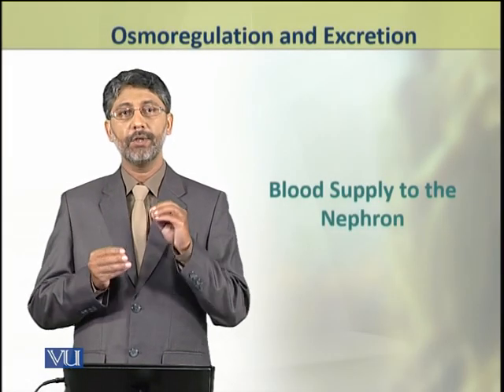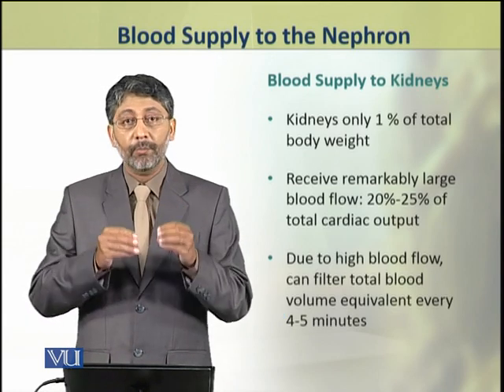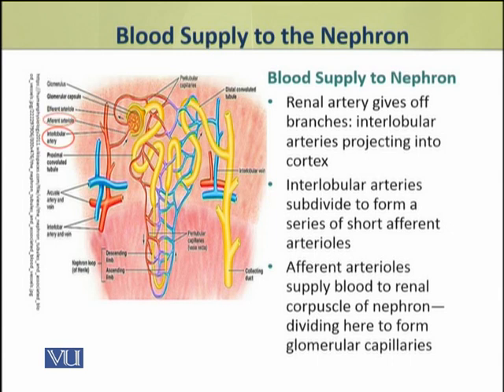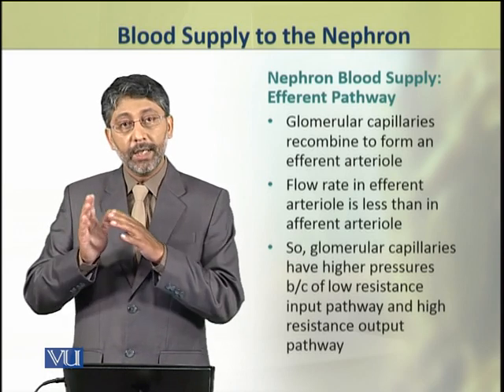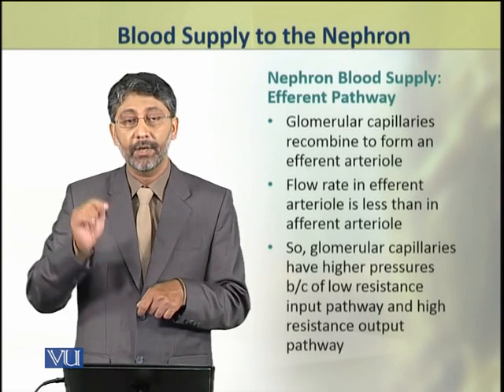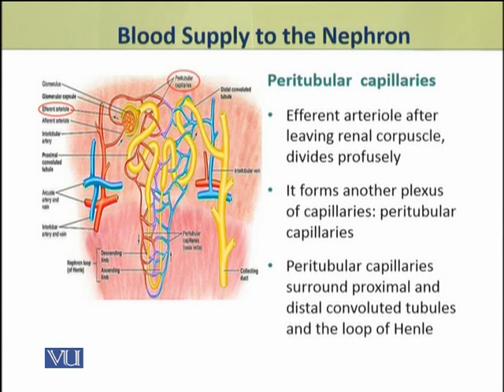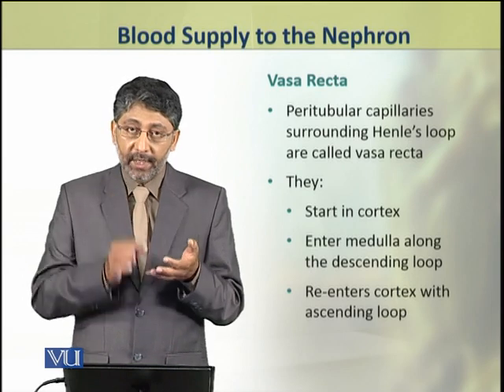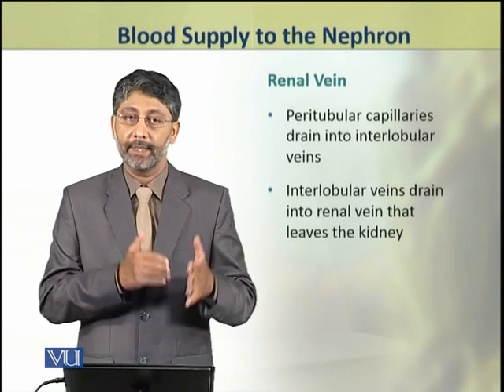Blood Supply to the Nephron | Animal Physiology and Behavior (Theory) | ZOO502T_Topic178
Topic178: Blood Supply to the Nephron,
By Dr. Ateeq ul Jaleel